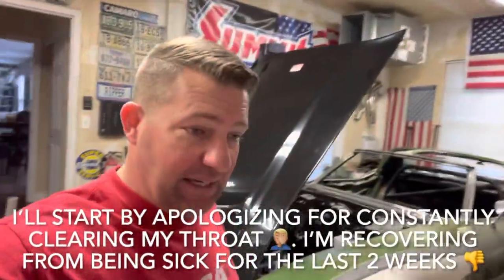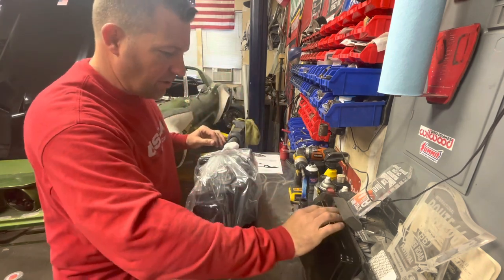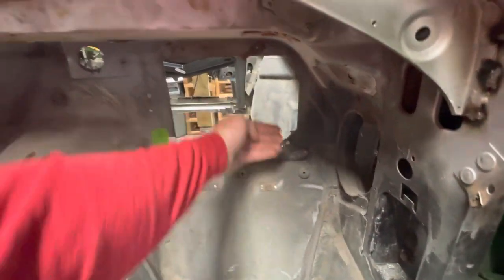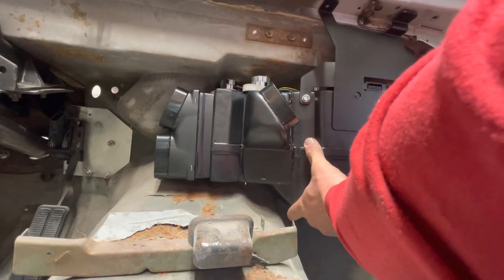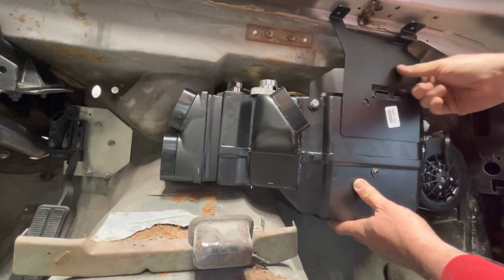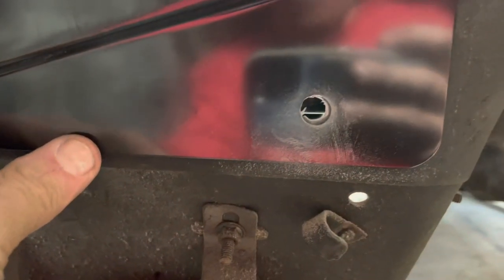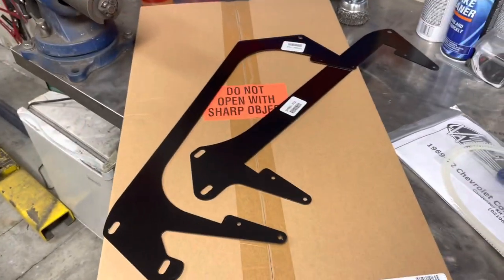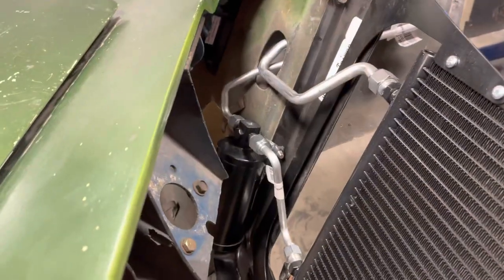Vintage Air AC Installation for 1972 C3 Corvette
This week we finally get the vintage air condenser and evaporator installed so that we can move forward with the radiator in the remaining engine compartment mock up